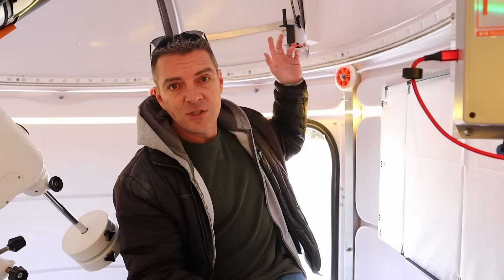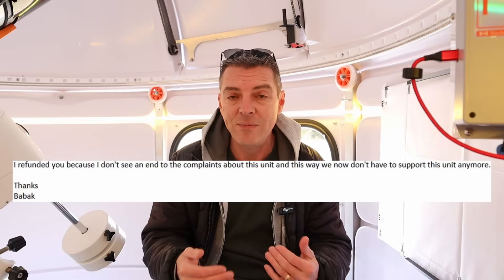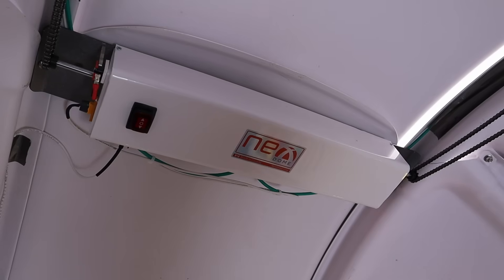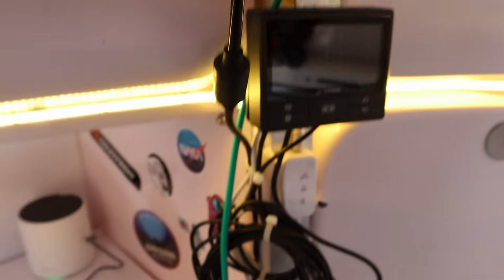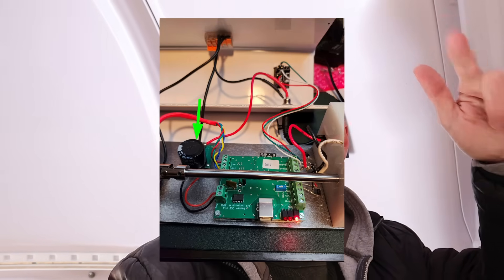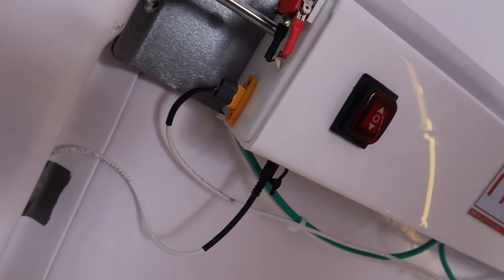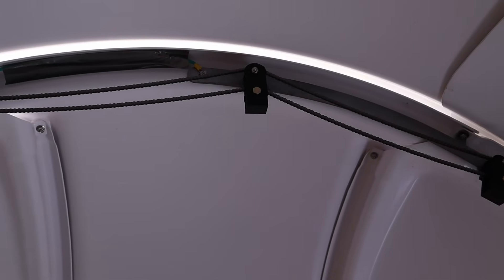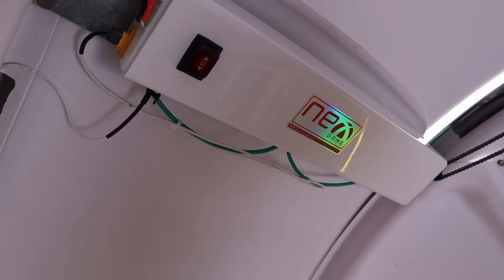NexDome Shutter Automation Failed Again!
In this third video about my NexDome observatory, I focus on the ongoing shutter automation problems, including the fact that the controller has now failed twice. I’ll break down what I think is causing these failures and show the solutions to hopefully, finally get reliable operation. Can this issue be fixed for good? I sure hope so!